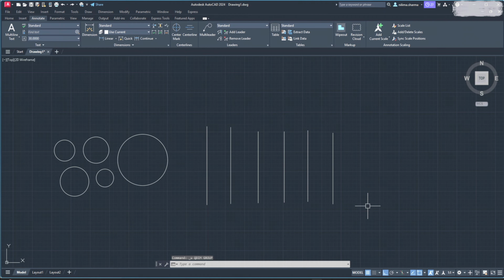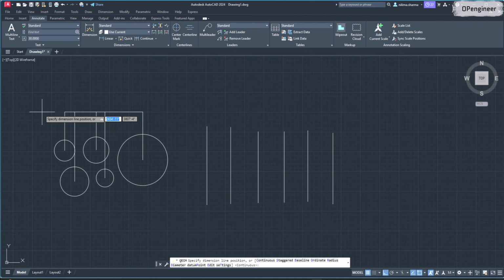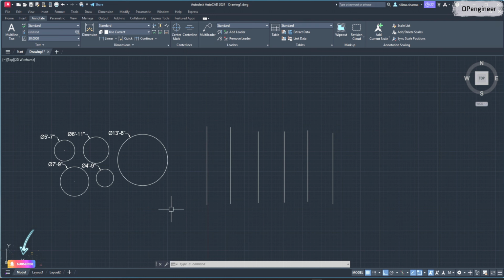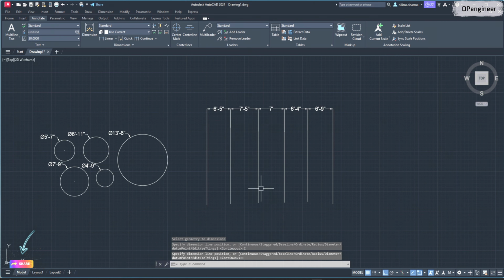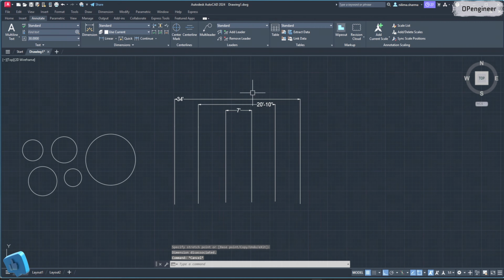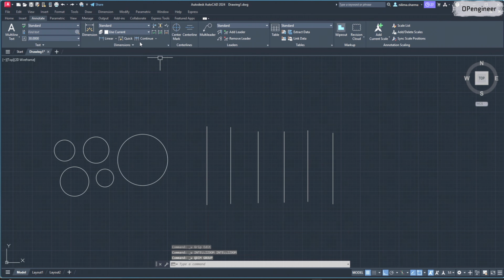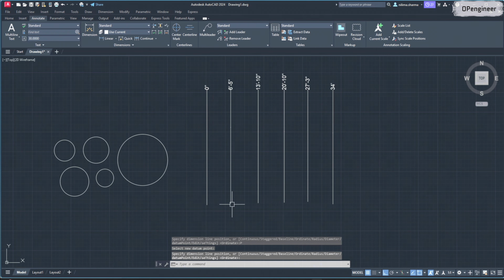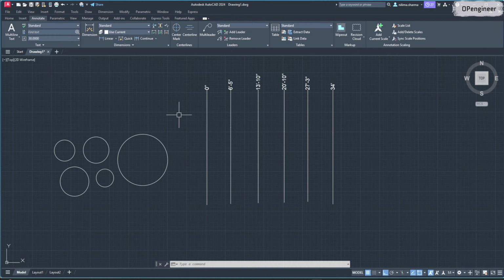AutoCAD Quick Tools | Speed Up Your Drafting Workflow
Want to work faster in AutoCAD?
This video covers essential quick tools and shortcuts that dramatically improve drafting speed and productivity.

1. Opening & creating drawings + AutoCAD interface
2. Setting drawing units
3. Setting drawing limits
4.Creating & saving custom AutoCAD templates
5. Line, Polyline & Spline tools
6. Circle & Arc tools
7. Rectangle & Polygon tools
8.Ellipse tool
9.Hatch, Gradient, Construction Line & Erase
10. Move, Copy & Stretch
11. Rotate, Mirror & Scale
12. Trim, Fillet & Array
13. Erase, Explode & Offset
14. Align & Breakpoint
15. Layer
16. Text tools
17. Quick tools
18. Dimension tools
19.Dimension Style Manager
20. Tables
21. Views
22. Leaders